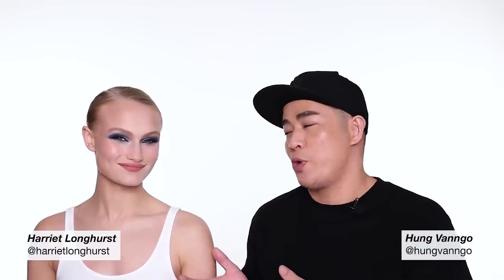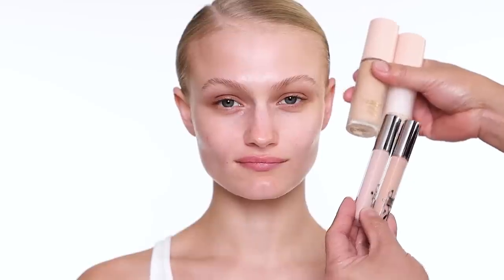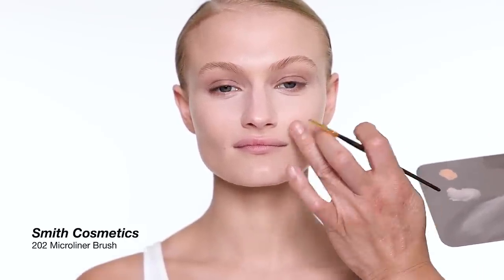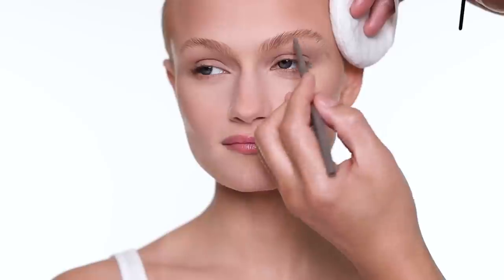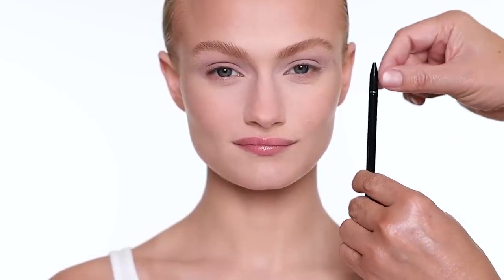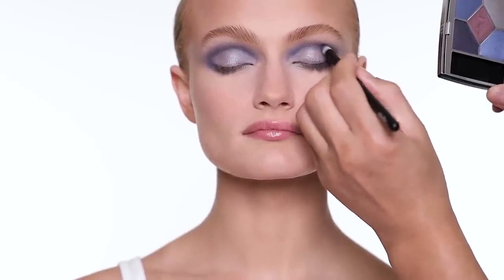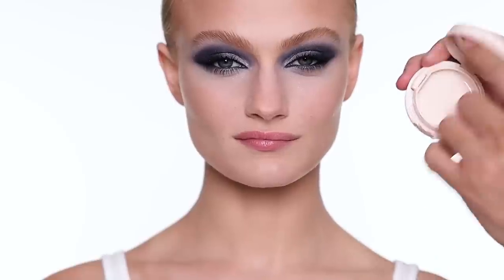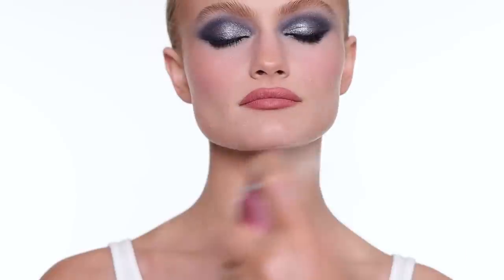Elongated Grey-Blue Smokey Eye Makeup | Hung Vanngo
Gucci Fluide De Beauté Fini Naturel Natural Finish Fluid Foundation - 170w
One/size by Patrick Starrr on 'Til Dawn Mattifying Waterproof Setting Spray

Dior 5 Couleurs Couture Eyeshadow Palette - Limited Edition 189 Blue Velvet